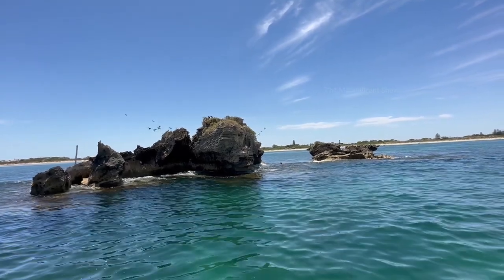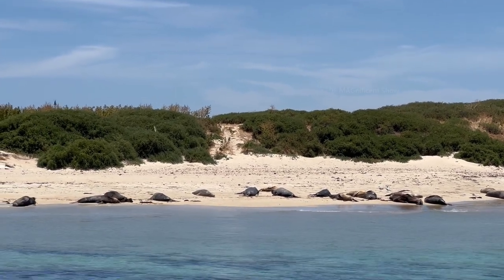Cruise around the penguin island | Seals, Dolphins, Ospreys and many more.. | The MAGnificent Show